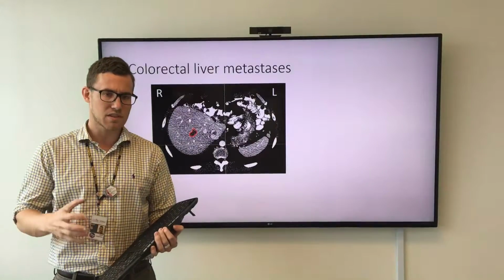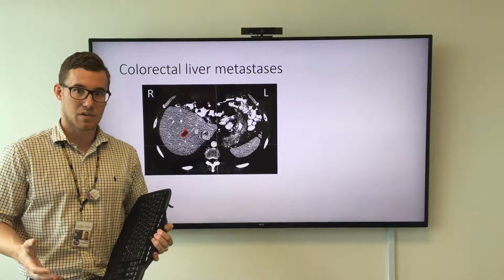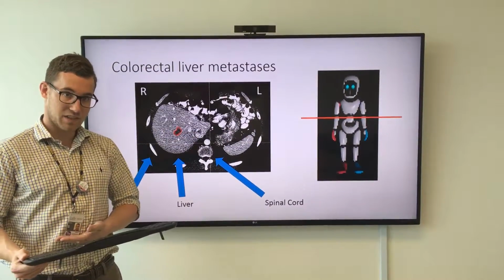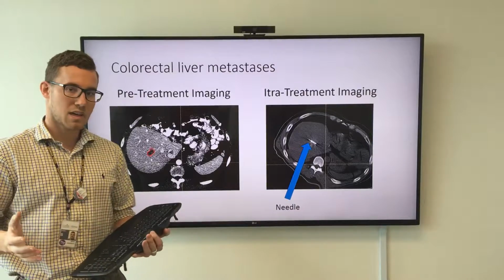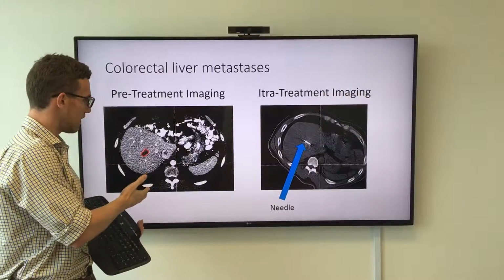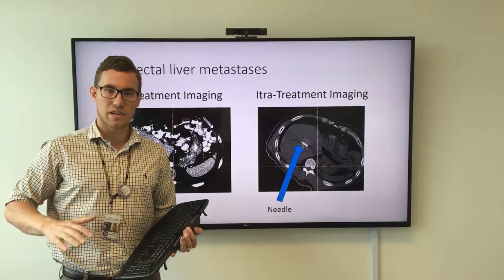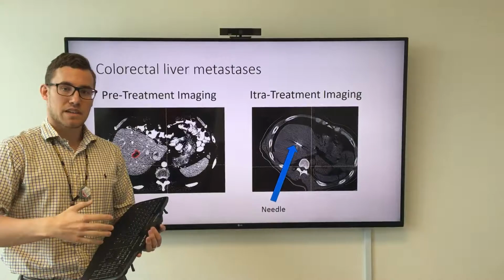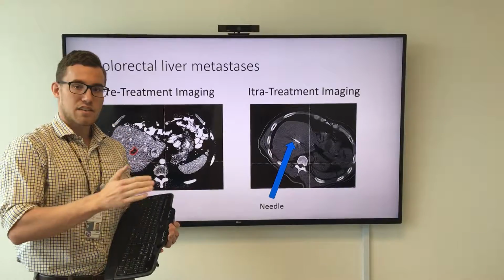Bio mechanical models for CLM - BMA